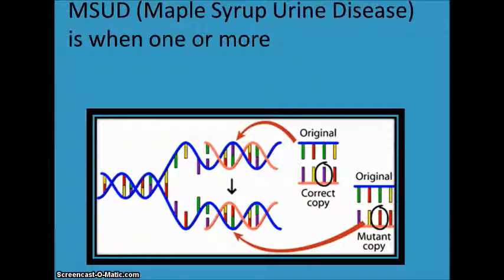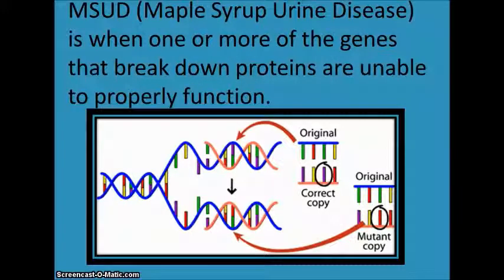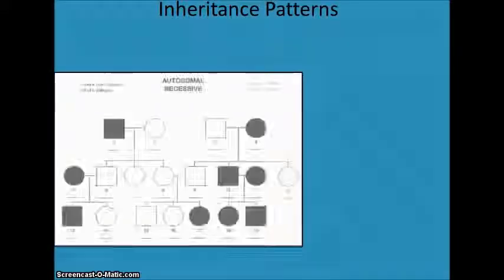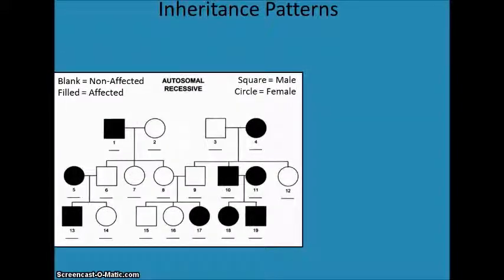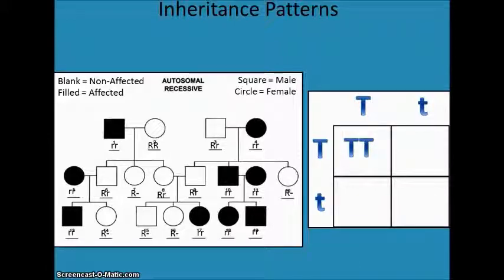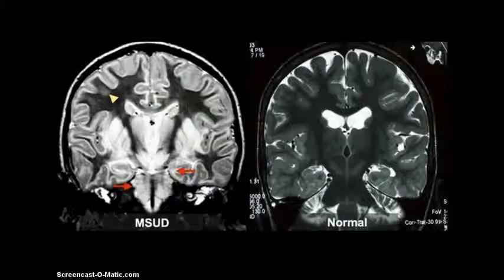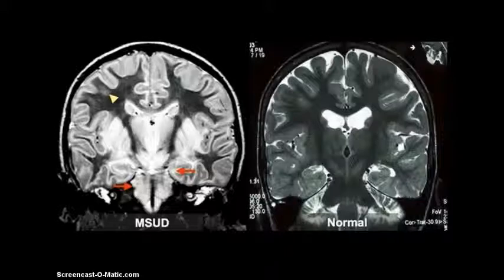MSUD Project Video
A simple presentation about what MSUD is.